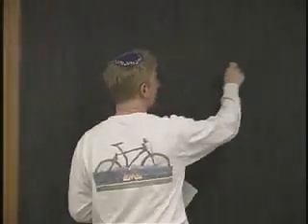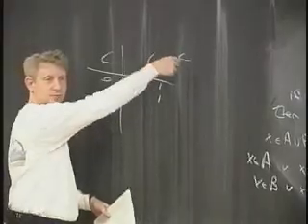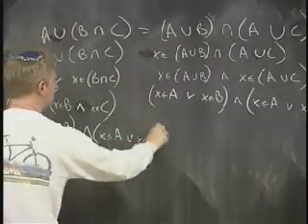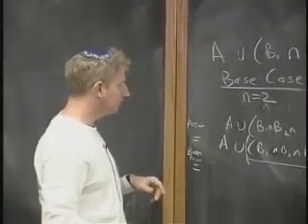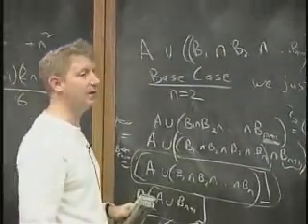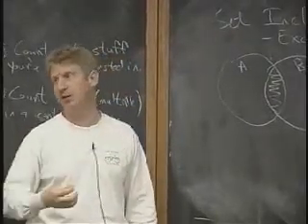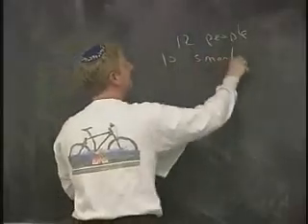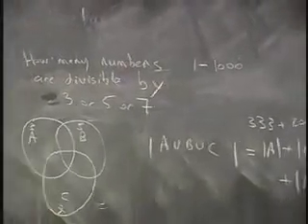02_lect_03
02_lect_03